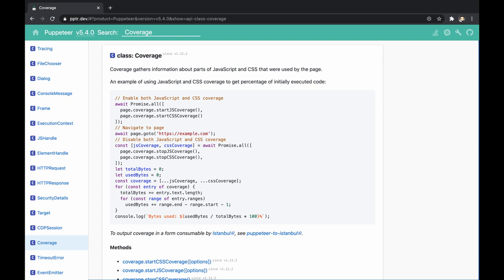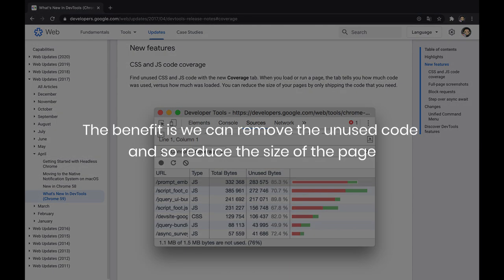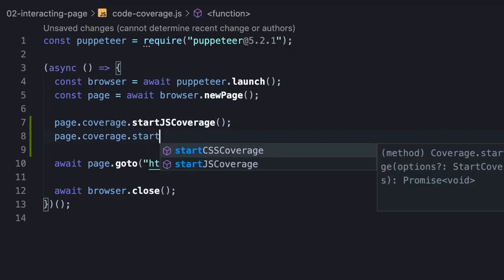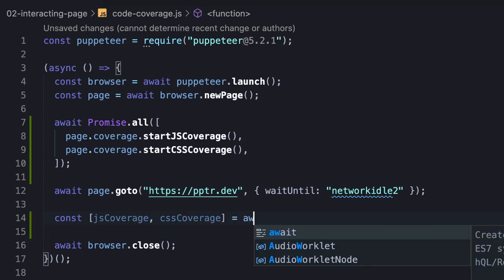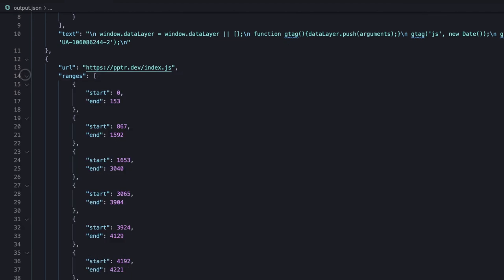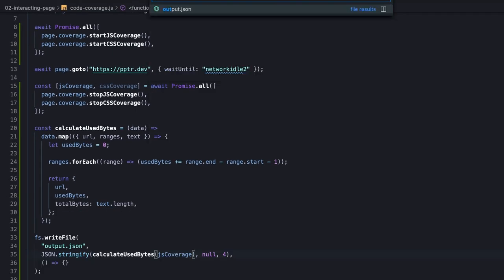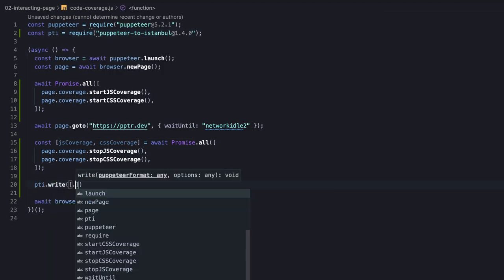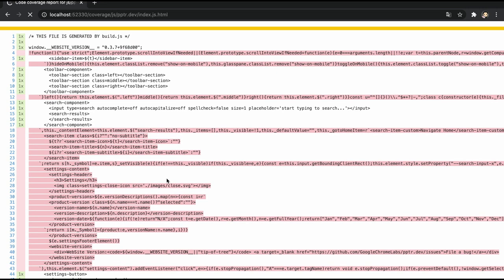Puppeteer - Gathering Code Coverage Data of a Page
This video explains how to gather information regarding JavaScript and CSS code on the page - calculating how many bytes are actually being used and finding the unused parts of the code.

⏱️ 𝗧𝗶𝗺𝗲𝘀𝘁𝗮𝗺𝗽𝘀:
0:00 Intro
0:21 The Coverage Object
0:53 Gathering Information
1:57 Used Bytes Number
2:25 Unused Code
3:18 Outro